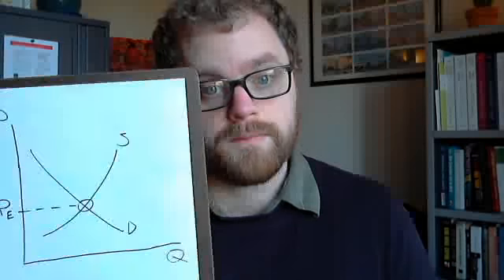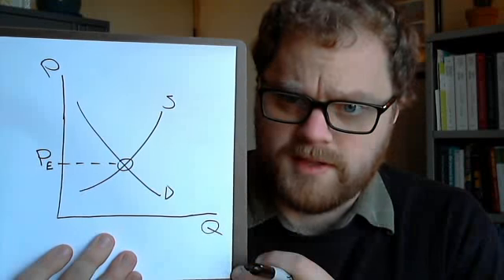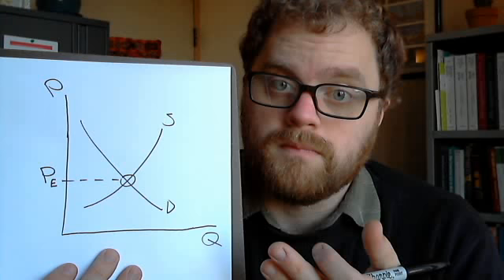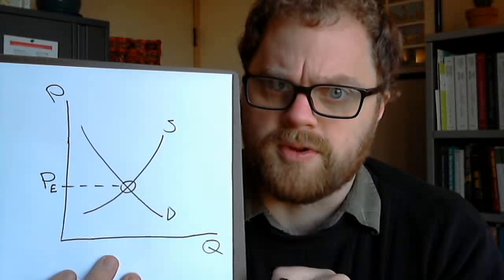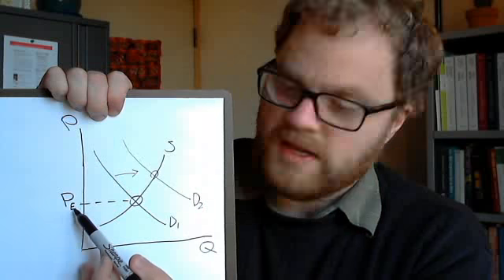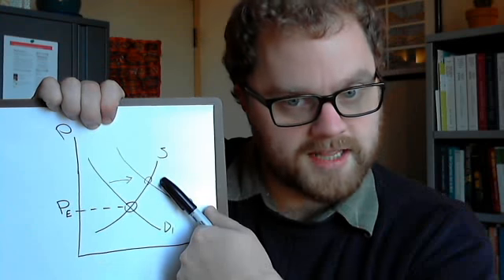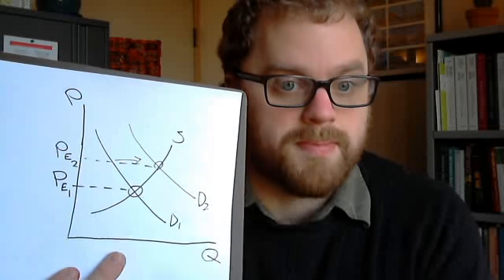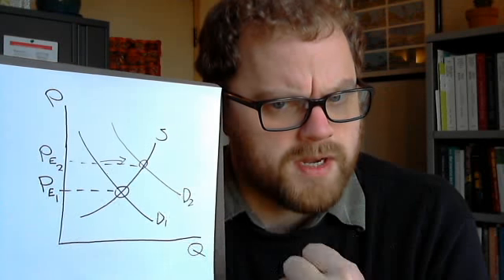Supply and demand tips 1/16/13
A few points to bear in mind about supply and demand.